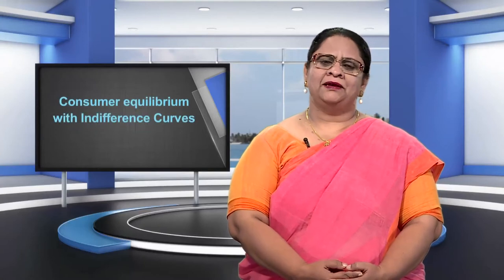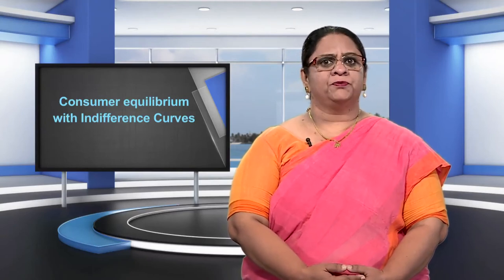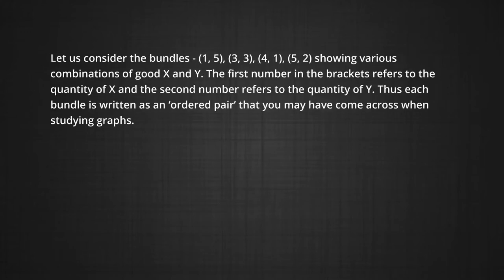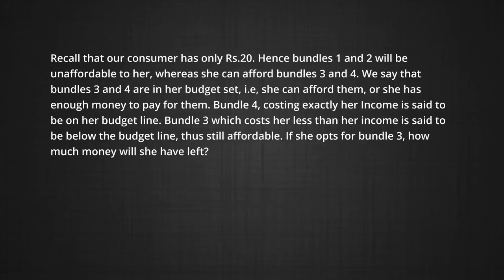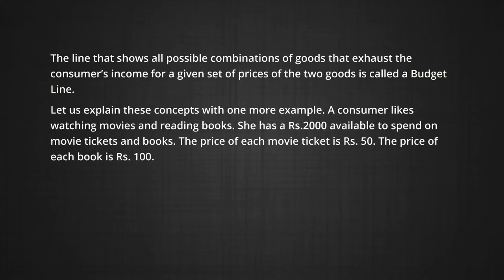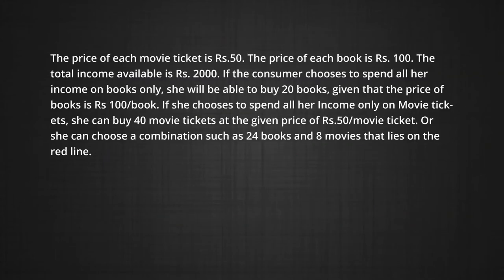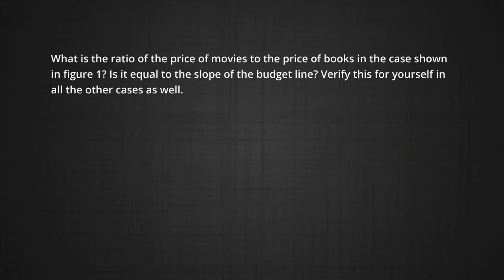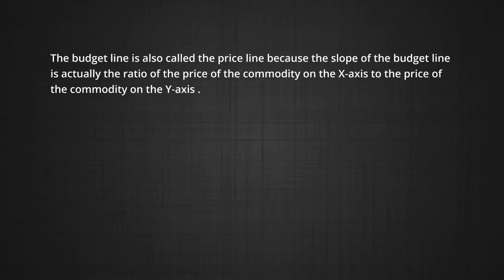ECONOMICS LEEC XII_10201